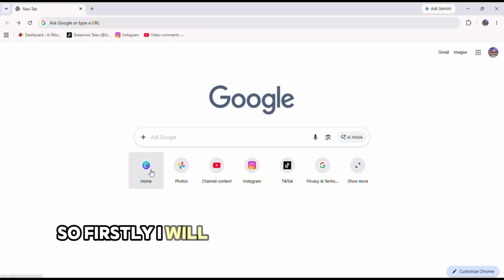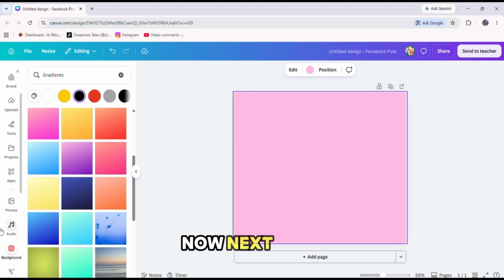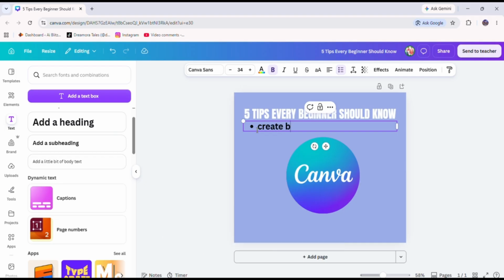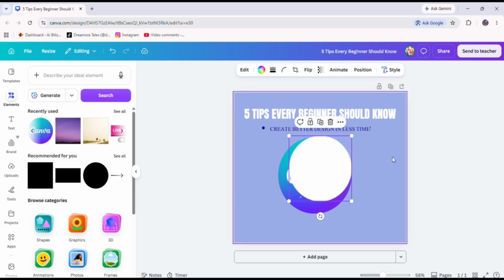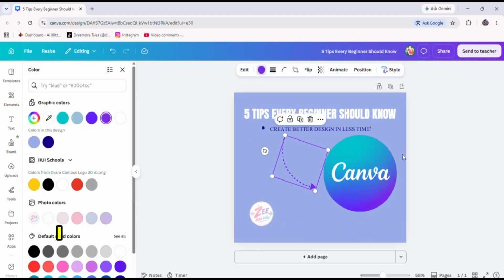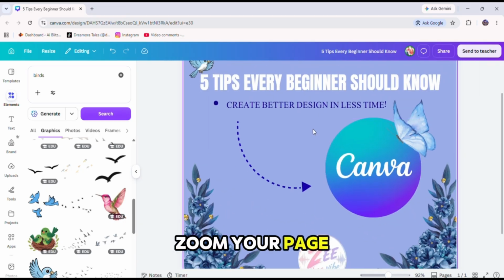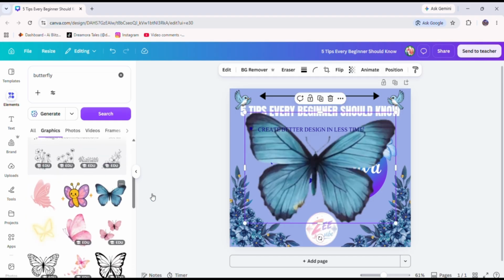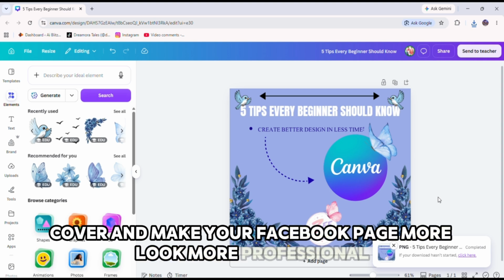🔥 Create Stunning Facebook Posts in Canva | Easy Design Tutorial | Lecture 39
In this lecture, you’ll learn how to create a stunning and professional Facebook post in Canva step by step. Whether you're a beginner, content creator, student, freelancer, or small business owner, this tutorial will help you create eye-catching Facebook designs easily.

📌 In This Lecture, You'll Learn:

✅ How to choose the right Facebook post size
✅ How to select and customize Canva templates
✅ How to add and edit text
✅ How to use photos, elements & shapes
✅ How to create an attractive layout
✅ How to make your Facebook post look professional
✅ How to download and use your final design

🎓 Free Certificate Reminder:
To get your Free Canva Masterclass Certificate, make sure you complete all the required course tasks, including watching the lectures, subscribing, liking, commenting, completing practical work, and sharing your work on Instagram while tagging @zee.haa.vibe.

💎 Want Canva Lifetime Access?
You can get Canva access for a one-time payment of Rs. 2000.
📩 Message @zee.haa.vibe on Instagram for details.